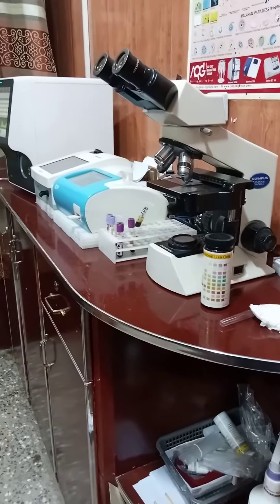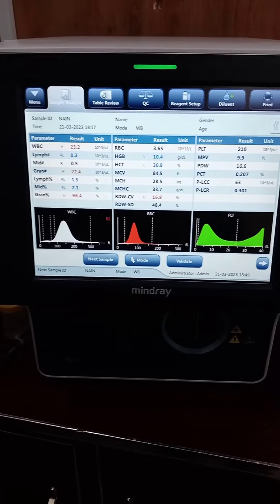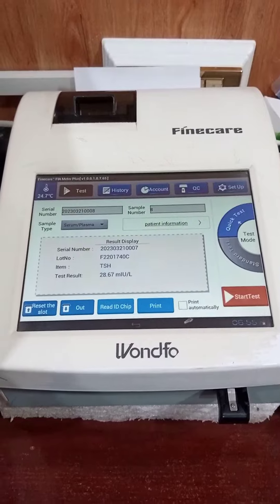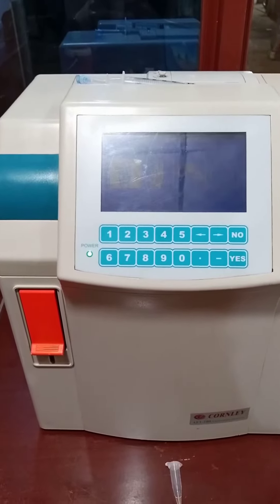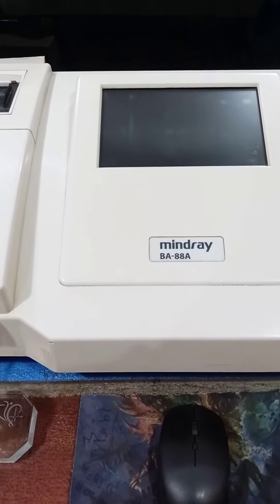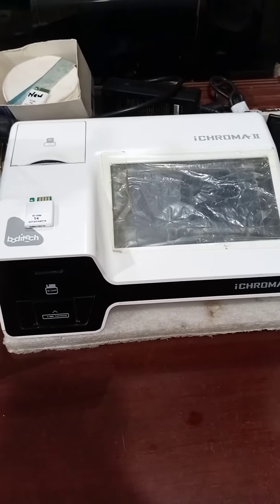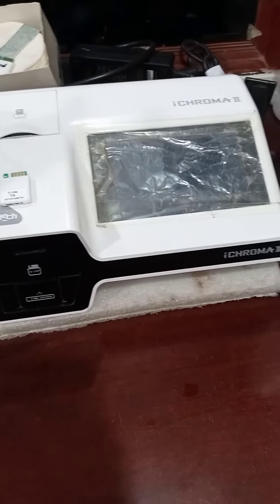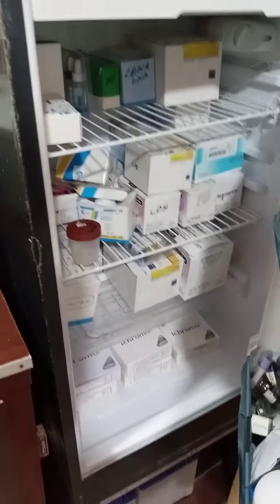Clinical Laboratory, Diagnostic Laboratory, Medical Laboratory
in this short vedio i visited a clinical laboratory and demonstrated some instruments and machines that are used for diagnostic purpose.
Hematology analyzer
Finecare machine
Gatein 1100 machine
Light Microscope
Electrolyte Analyzer
Chemistry analyzer
i chroma 2
Water bath
Centrifuge machine